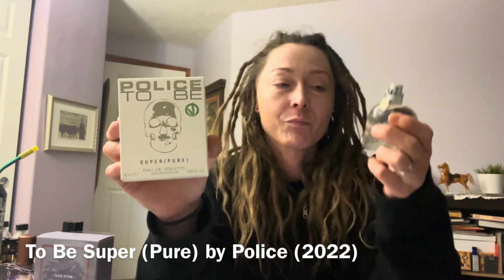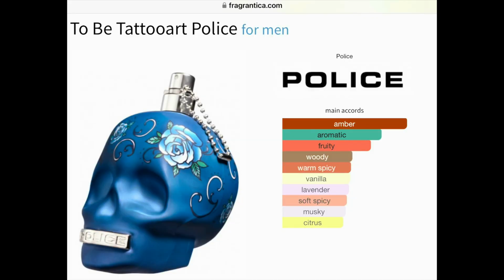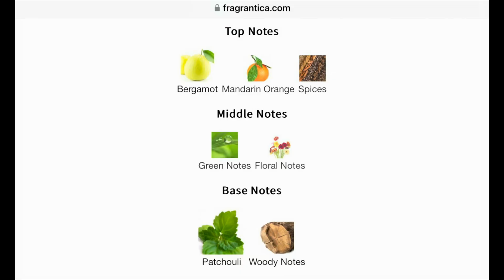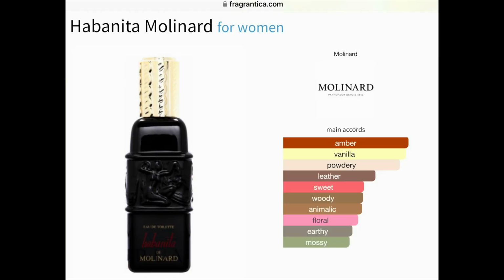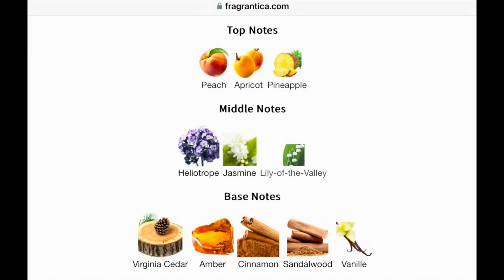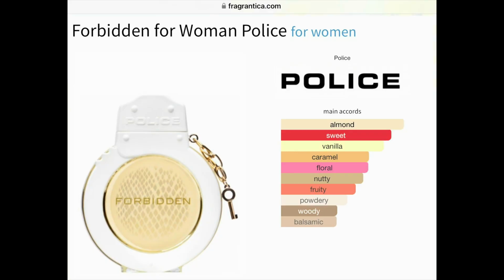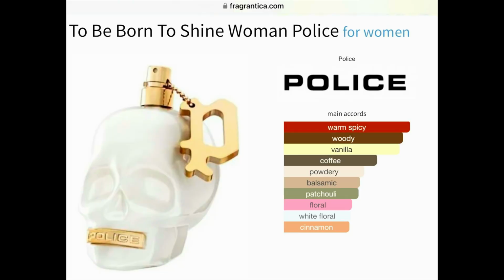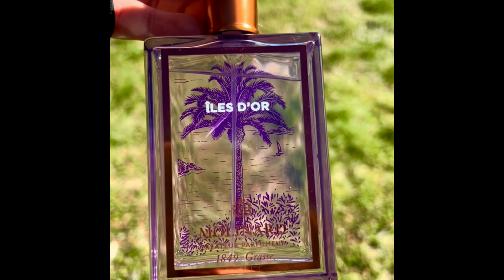Fragrance Haul | Molinard & Police | 3 Budget Fragrances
Imperial Patchouli by Police (2015)

Iles d’Or by Molinard (2022)

To Be Super (Pure) by Police (2022)